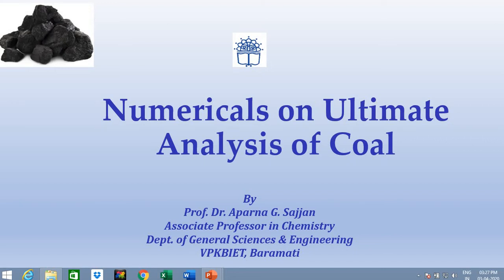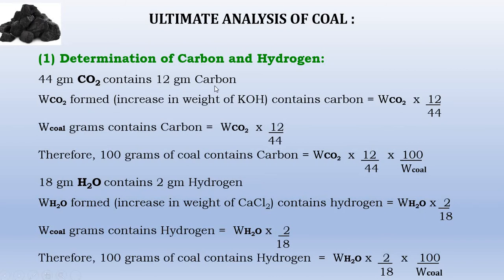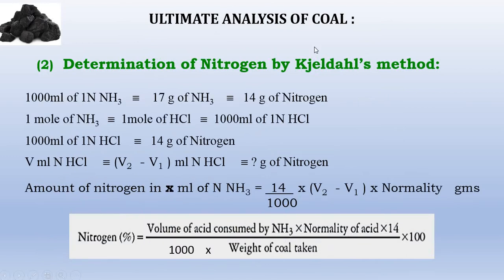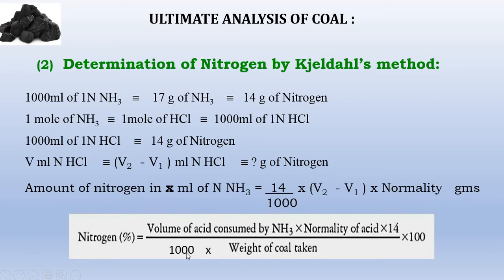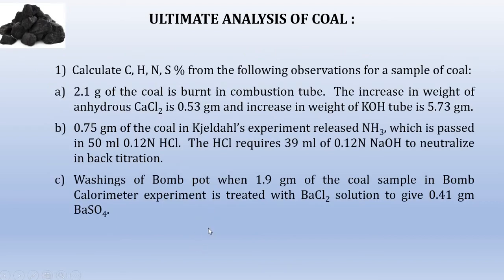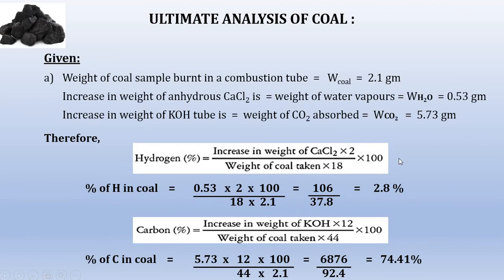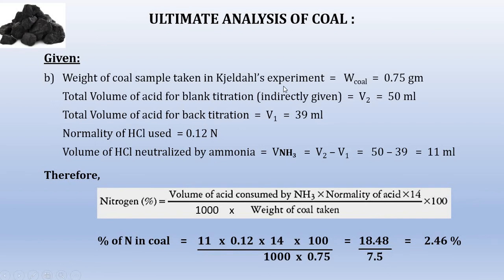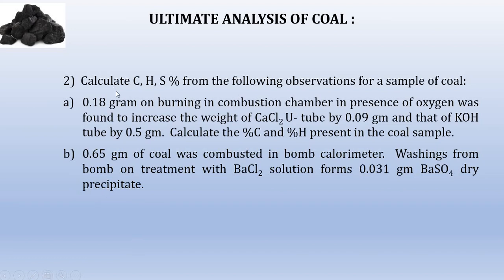Numericals on Ultimate Analysis of Coal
Solved problems
Dr. Aparna. G. Sajjan
VPKBIET, Baramati